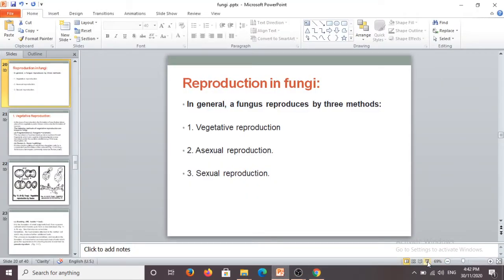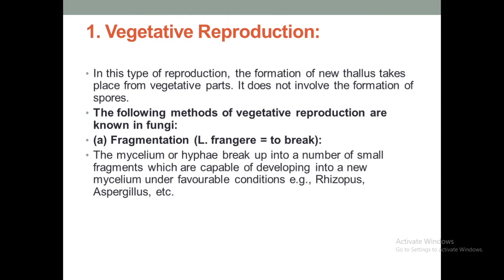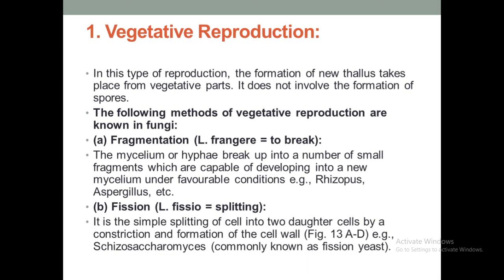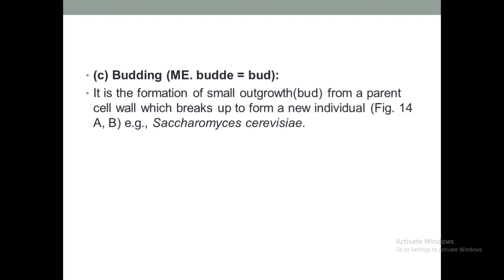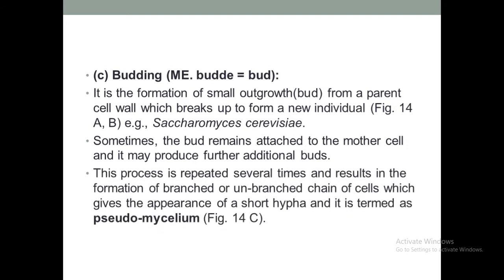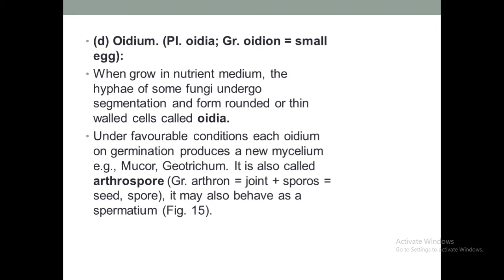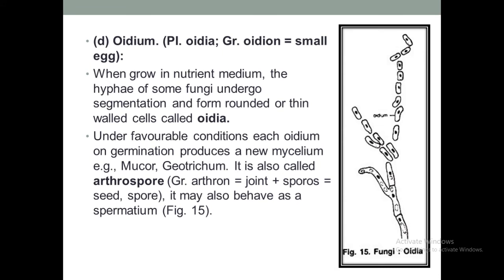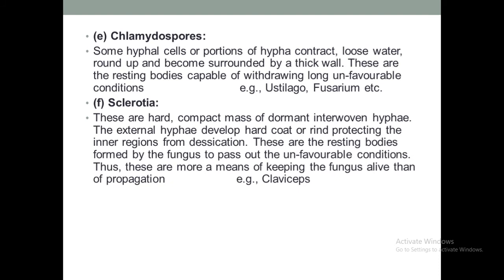lecture 3. vegetative reproduction in fungi